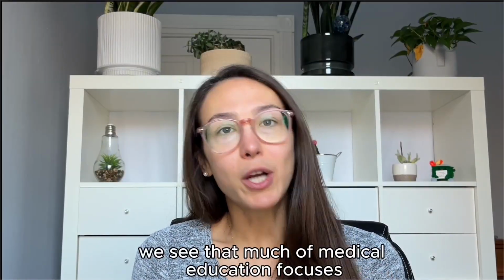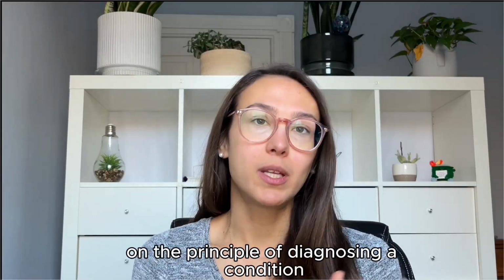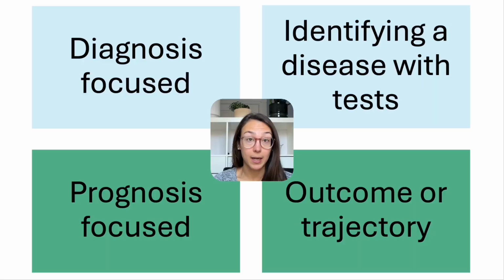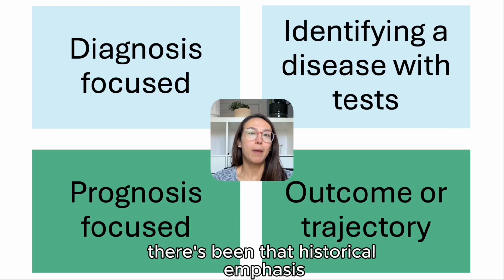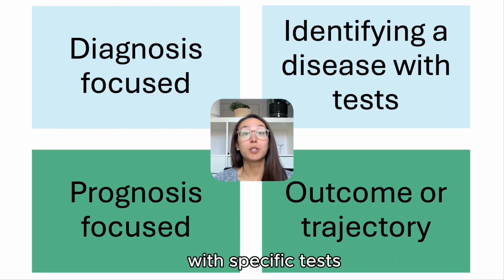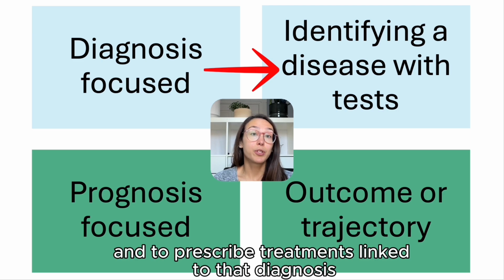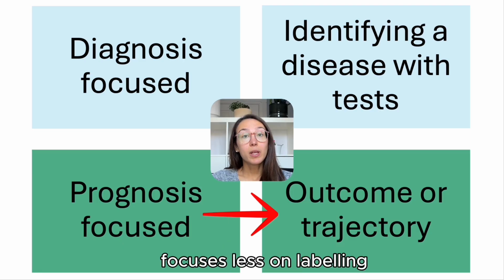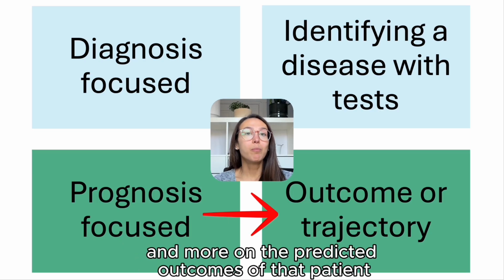Building the Perfect Differential Diagnosis: Part 1 - What is a Diagnosis?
This may seem like a simple question - but let’s get into a deeper understanding of what a diagnosis means for our patients, and how it impacts the care we provide.